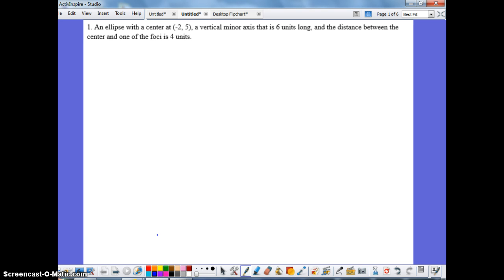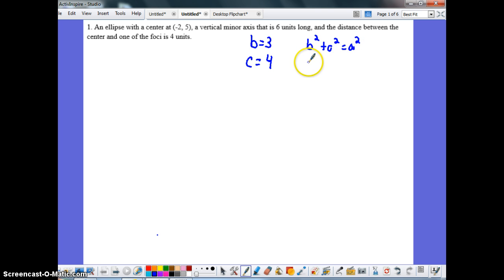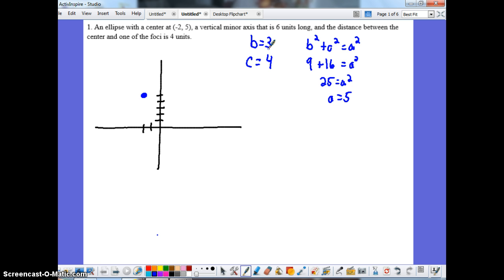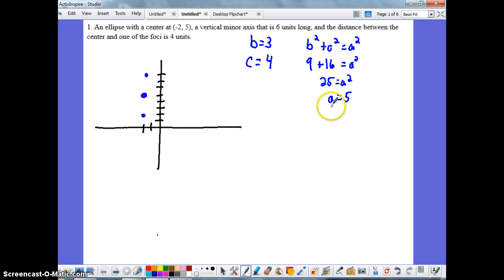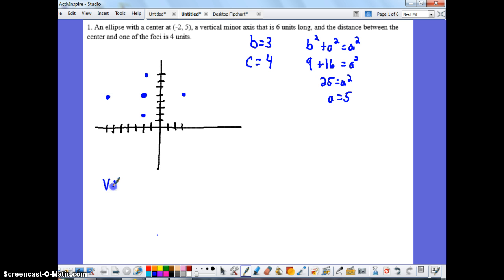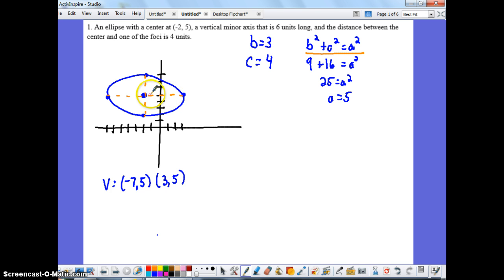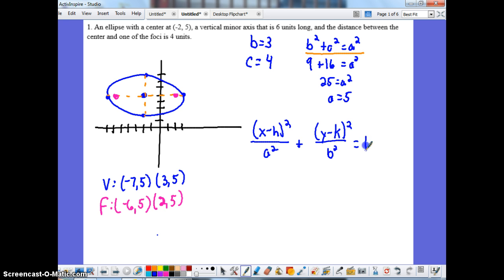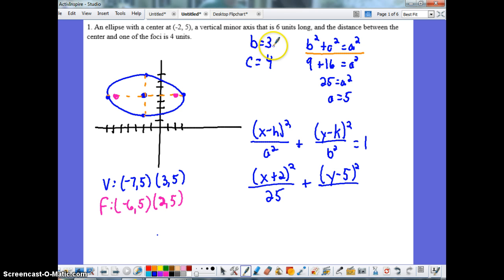unit 4 review wkst 1 # 1